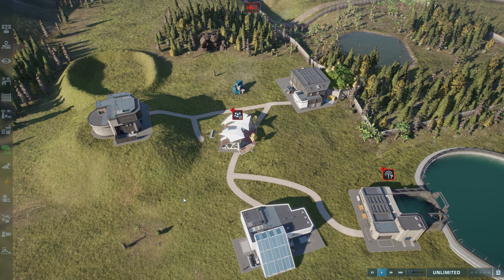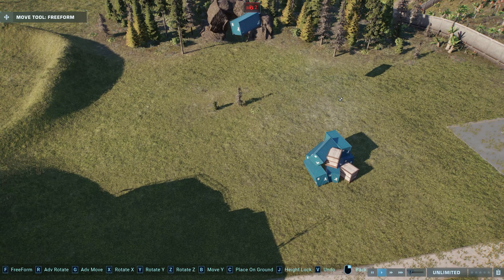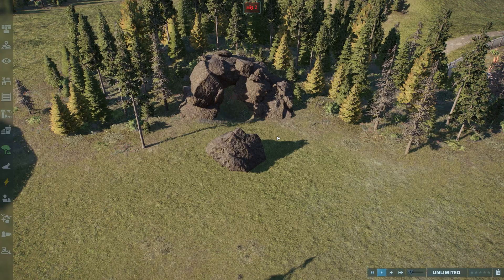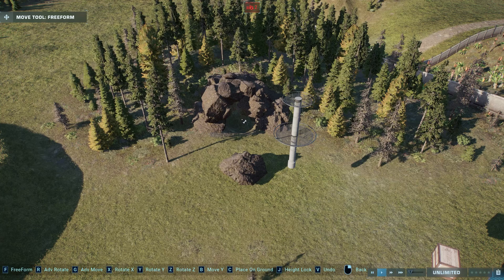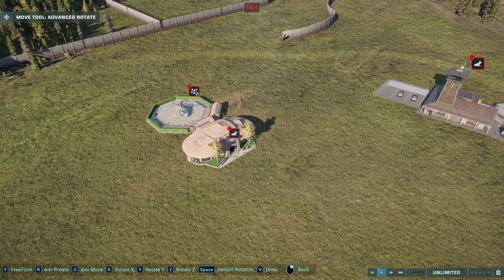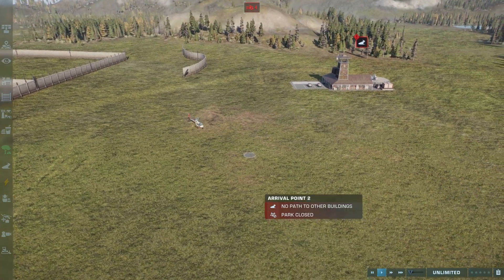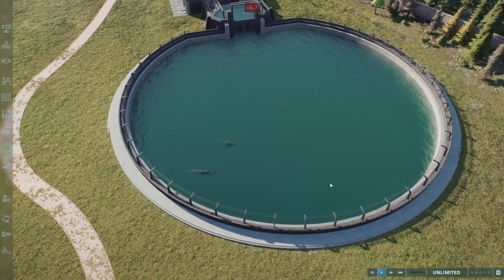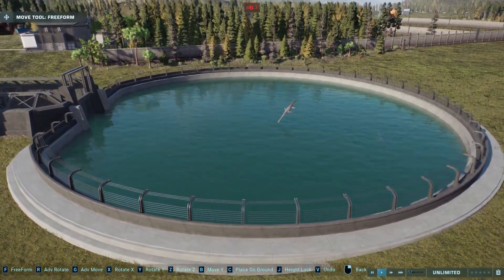JWE 2 3D Move Tool Guide (Just Released!)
The guide to the current, released version of the Move Tool. The Damage Tool is now part of this toolbox